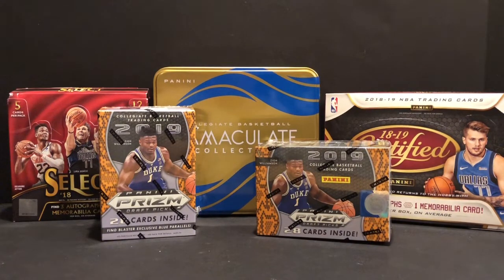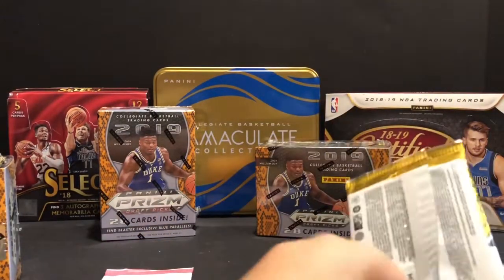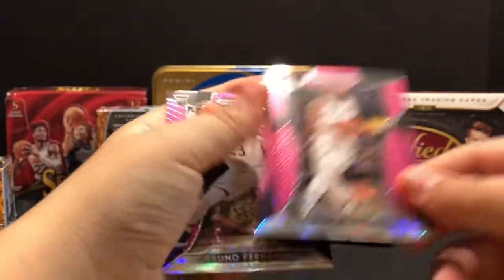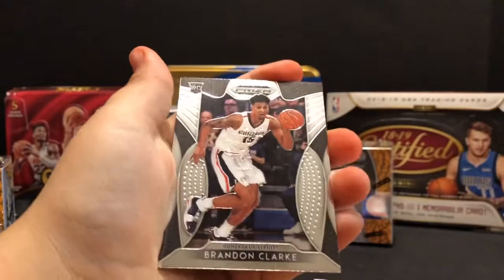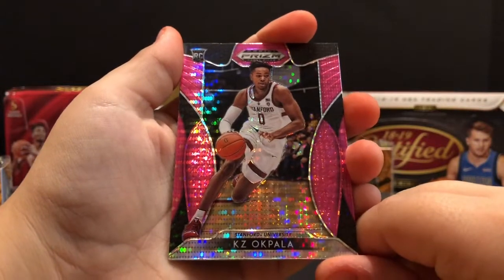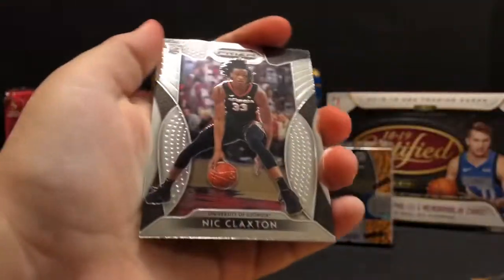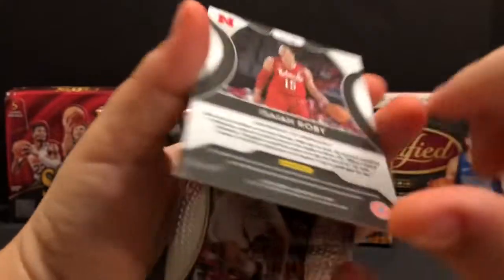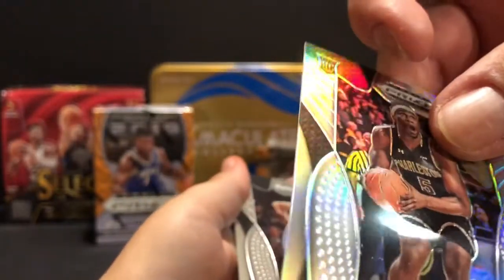2019-20 Prizm Draft Basketball! Blaster vs Hanger!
Excited about Basketball! Prizm is a great way to kick of our chase for the great Rookies of this class!

Comment and let us know about your big Basketball hits and any videos you have posted!